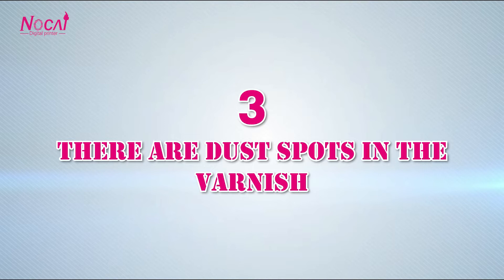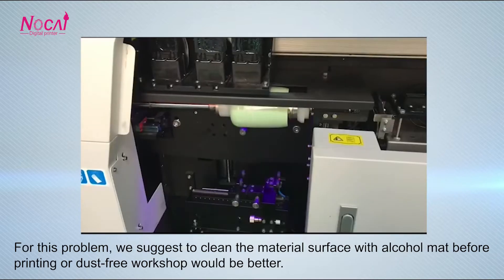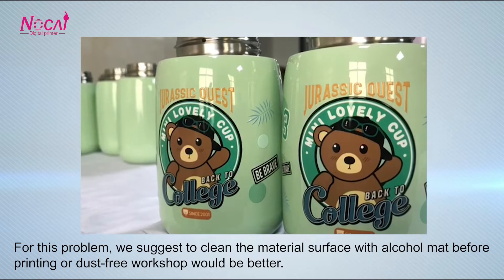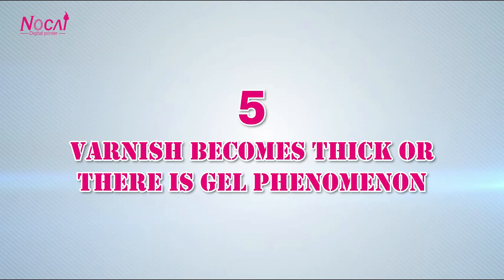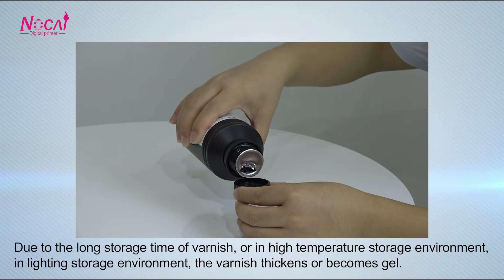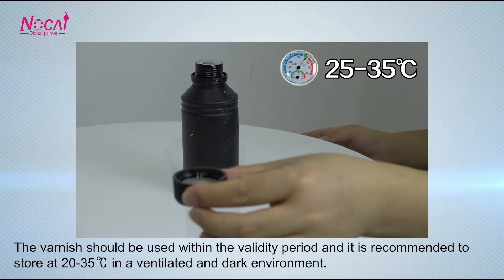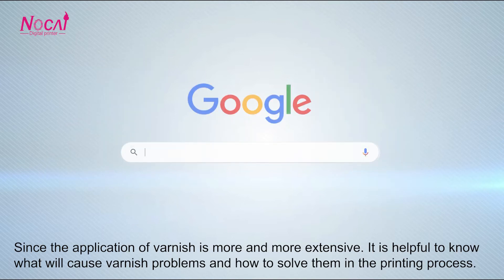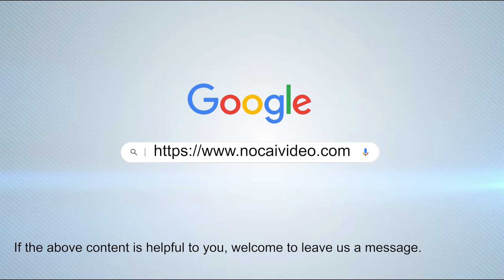What you don't know about UV varnish - next part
When printing pattern by uv flatbed printer, varnish would be needed to achieve a special highlight effect or to protect the pattern. Varnish sprayed by the uv flatbed printer can make pattern more vivid, beautiful and brighter. In recent years, varnish has been more and more applications for the printing.

Besides making the pattern brighter and glossy, varnish also has the characteristics of friction resistance and weather resistance. But in the process of use, there are also some problems for varnish.

1.The brightness of the varnish is not enough.
The main reason for this problem is related to the amount of varnish and the speed of uv light. The amount of varnish and the speed of uv light should be adjusted appropriately according to different materials.

2.The varnish is not dry well and the surface of material with varnish is sticky.
The main reason is that the intensity of uv light is not enough; the uv lamp is aging and the intensity is weakened; the storage time of varnish is too long or the printing speed of the printer is too fast. In this case, the power of the uv lamp must be sufficient, the uv lamp should be replaced when the light is weak.

3.There are dust spots in the varnish
If it is a normal printing environment or there is a lot of dust on the surface of the material, raised particles will be formed in the varnish part of the material. For this problem, we suggest to clean the material surface with alcohol mat before printing or dust-free workshop would be better.

4.There are streaks in the varnish
The main reason for this problem is related to the print head, varnish leveling condition and the speed of the uv light. It is necessary to check the print head condition, adjust the amount of the varnish or adjust the speed of uv light.

5. Varnish becomes thick or there is gel phenomenon
Due to the long storage time of varnish, or in high temperature storage environment, in lighting storage environment, the varnish thickens or becomes gel. The varnish should be used within the validity period and it is recommended to store at 20-35℃ in a ventilated and dark environment.

Another point is that the varnish produced by different manufacturers can’t be mixed.

Since the application of varnish is more and more extensive. It is helpful to know what will cause varnish problems and how to solve them in the printing process.
If the above content is helpful to you, welcome to leave us a message. Jessie whatsapp or wechat : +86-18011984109 / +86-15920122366.